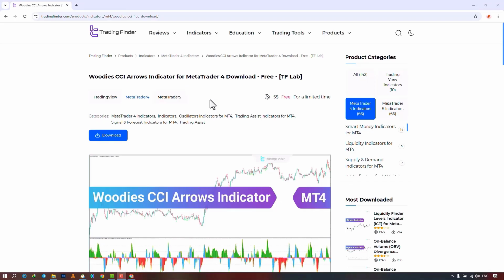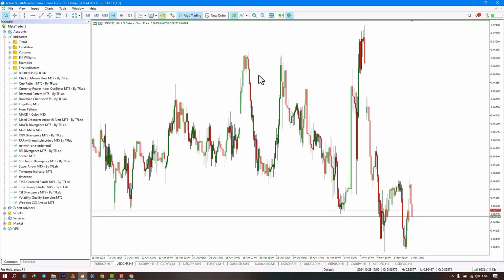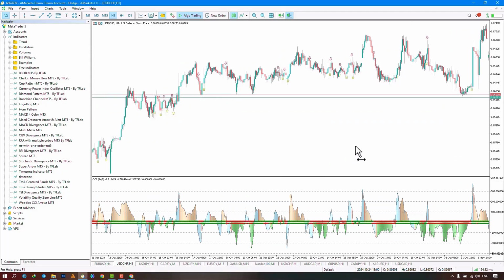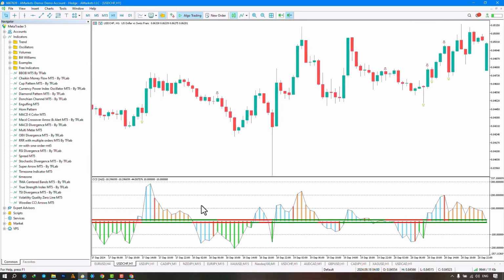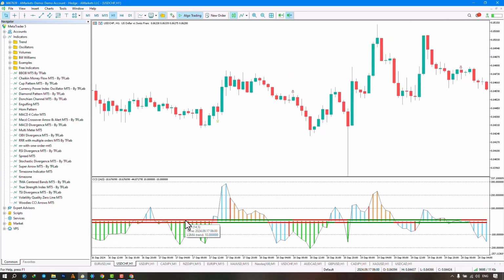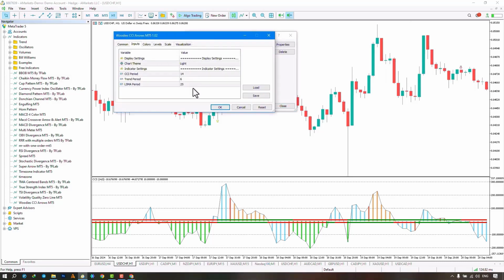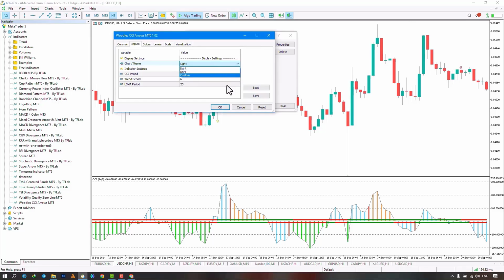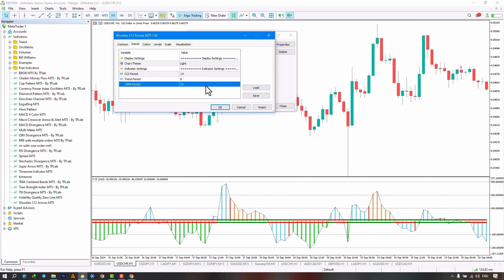📥Woodies CCI Arrows Indicator for MetaTrader 4/5 Download - Free - [TF Lab]📥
Looking for a reliable indicator to enhance your forex and trading strategies?

 The Woodies CCI (Commodity Channel Index) is one of the most powerful tools for identifying trends, momentum, and reversals on the MT4 platform.

The Woodies CCI Arrows Indicator (WCA) is an oscillator based on a 14-period Commodity Channel Index (CCI) in MetaTrader 4 (MT4).

The WCA indicator is formed by combining several indicators, including the Commodity Channel Index (CCI) and LSMA. When the CCI is in an uptrend for 6 candles, it is displayed in green, and when it is in a downtrend for 6 candles, it is displayed in red.

 Green arrows (buy signal) appear on the chart when the closing price of the candles is above the LSMA indicator in the WCA, and red arrows (sell signal) appear when the candle closes below the LSMA indicator.

⏱️ Timestamps:
00:00 - Introduction
00:30 - download indicator in trading finder site
01:31 - how to run indicator  in metatrader 4/5
01:51 - Woodies CCI Arrows indicator setting
02:31 -change template